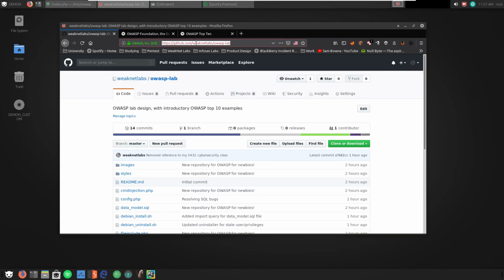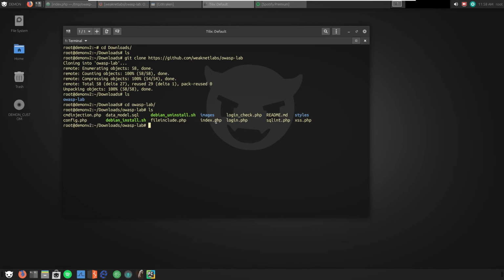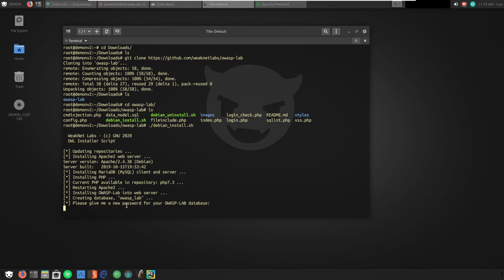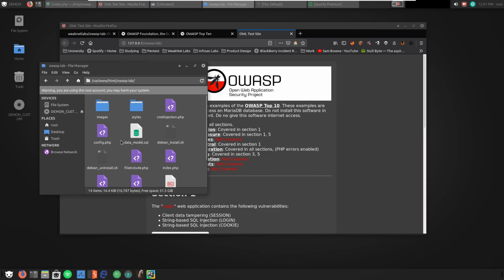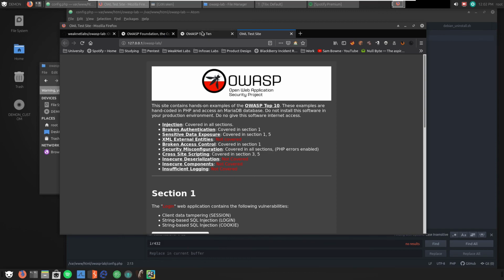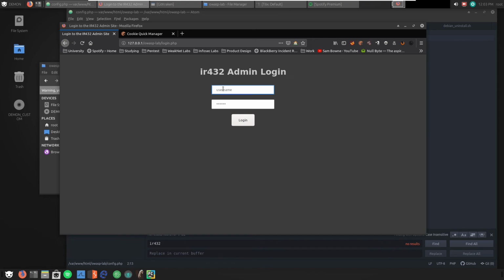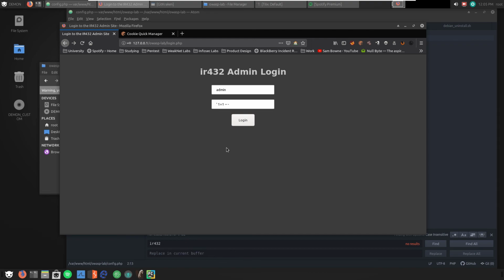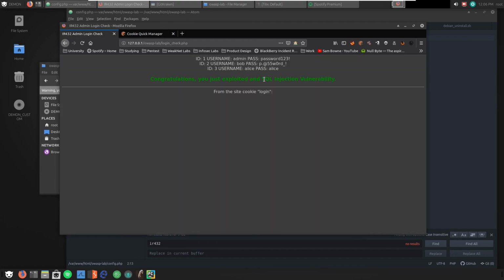WeakNet.Academy - Setting up OWASP LAB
In the video lesson, I will show you how to set up and attack the OWASP Lab project that I made which is available on my GitHUB repository site here:

Here are a few great references for learning web application security and penetration testing,